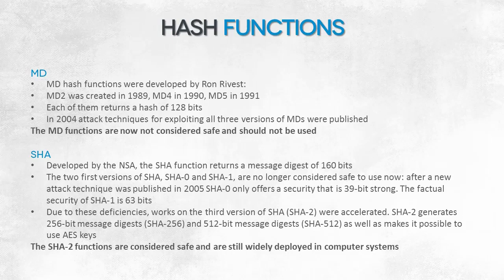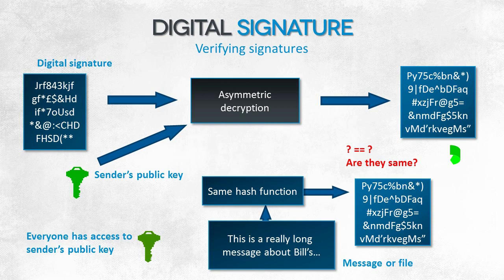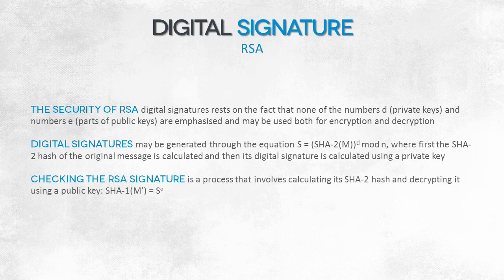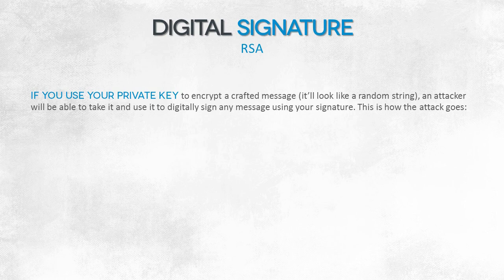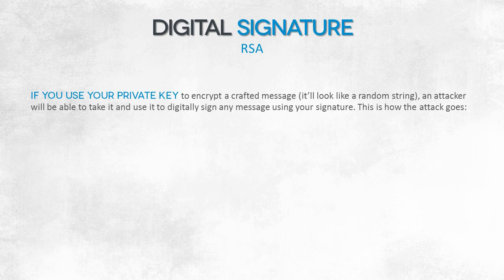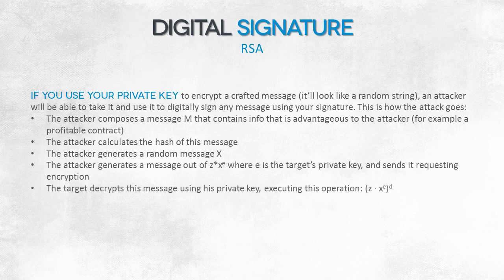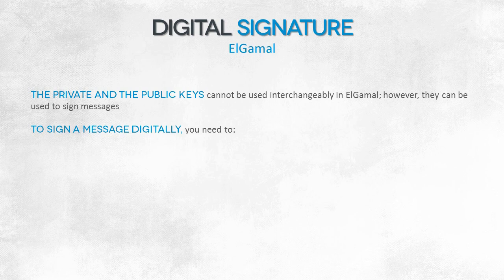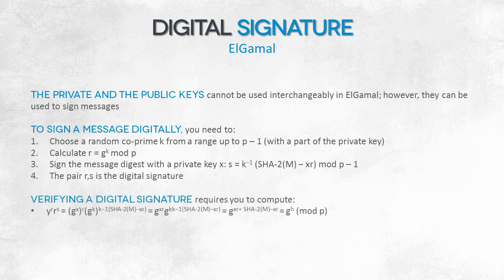118 Digital signature